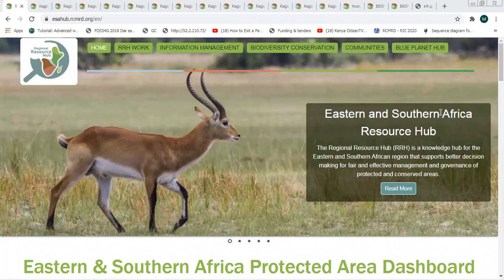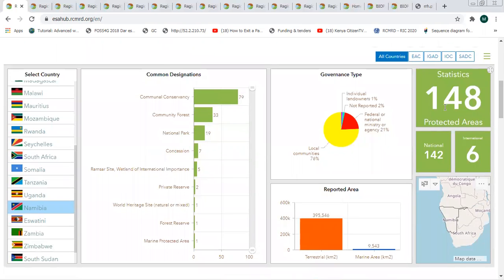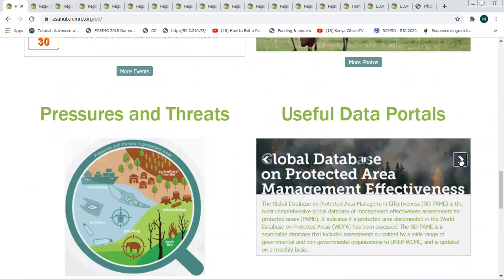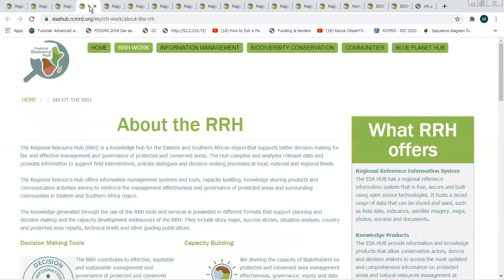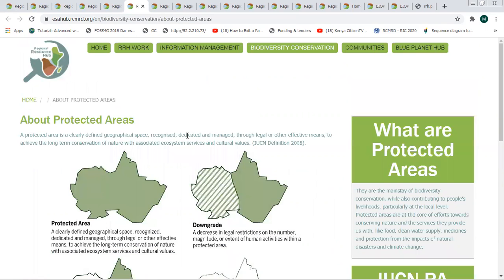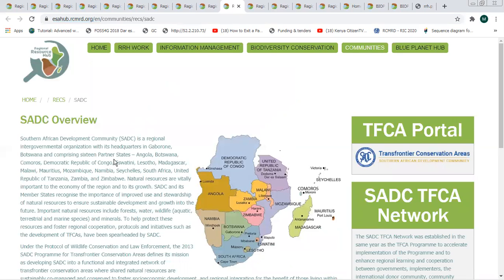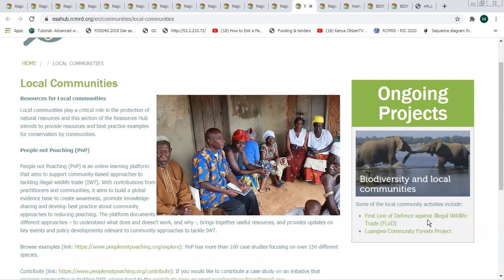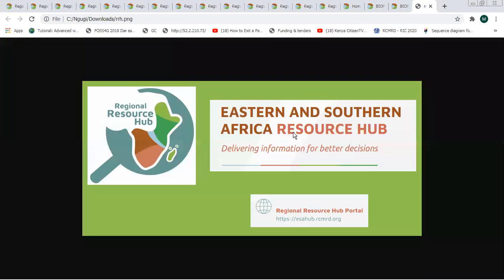RRH Launch event - ESAHub Portal (Demo)